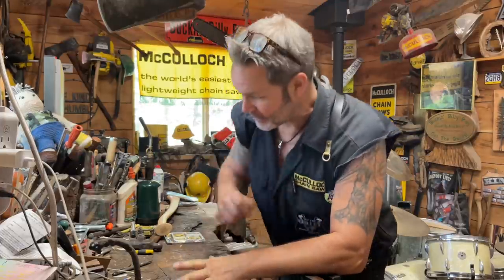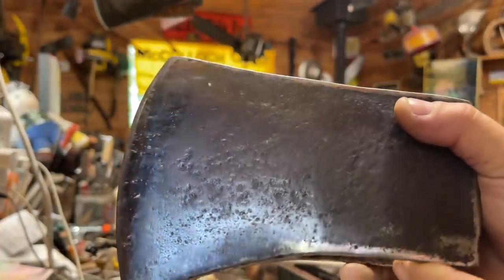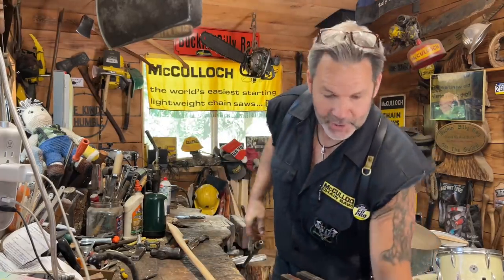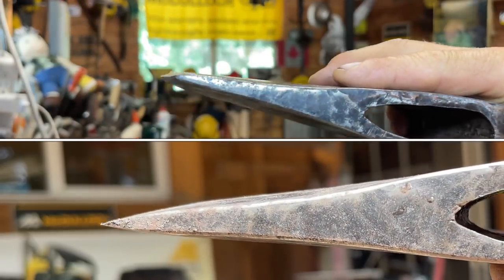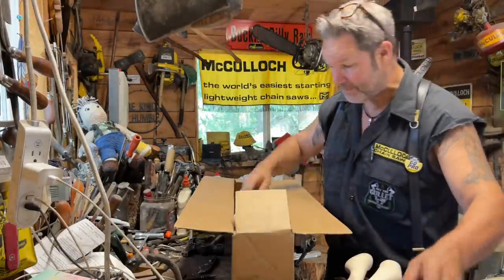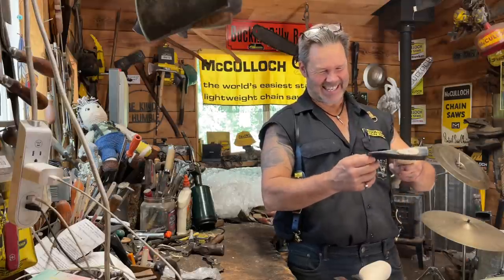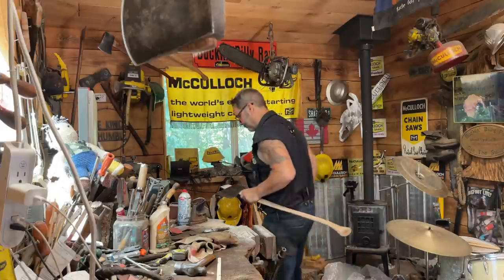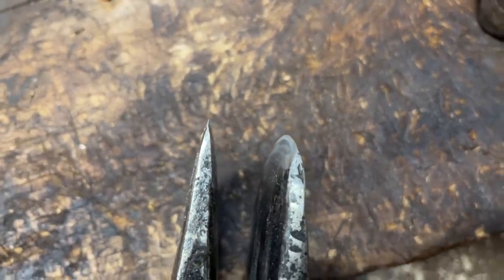Heavy Axe head, hung on a thin handle , tested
I’m hanging a heavy axe on a skinny axe handle, and puttin’ it to work